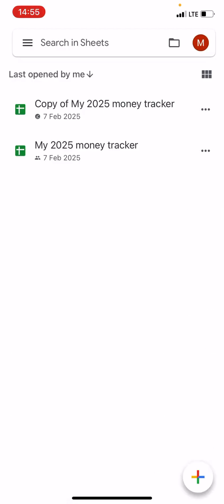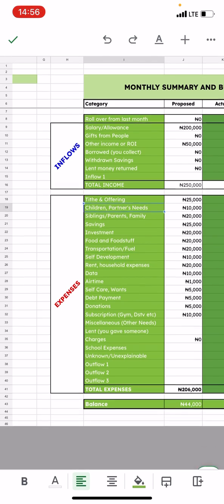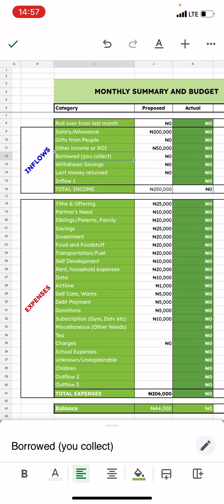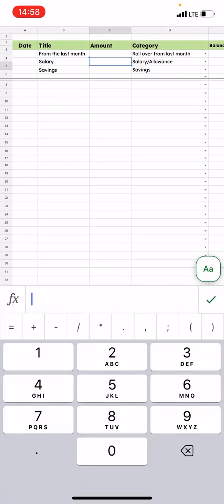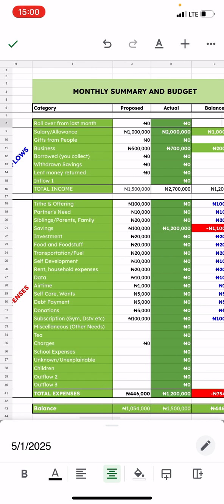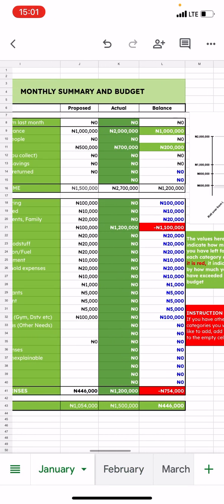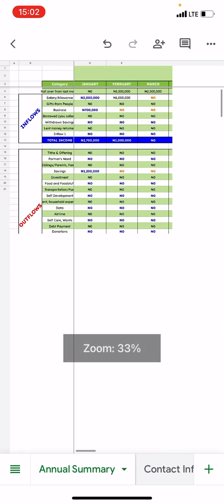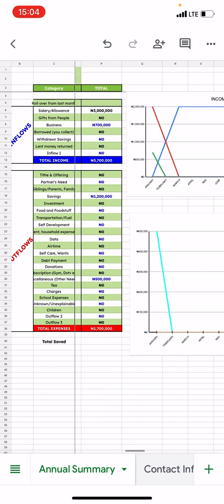How to use My Finance Buddy (MFB) on your Phone